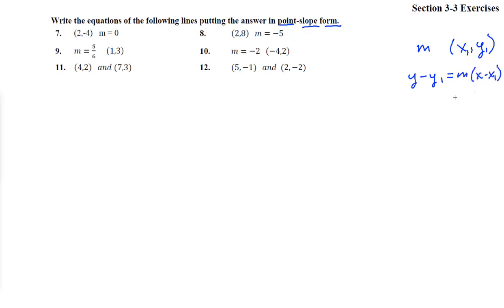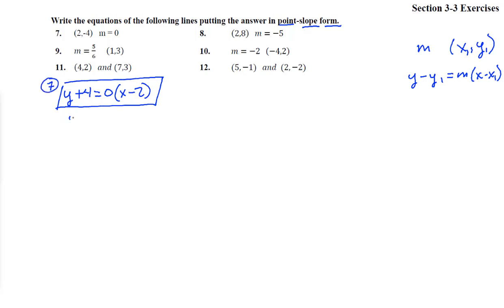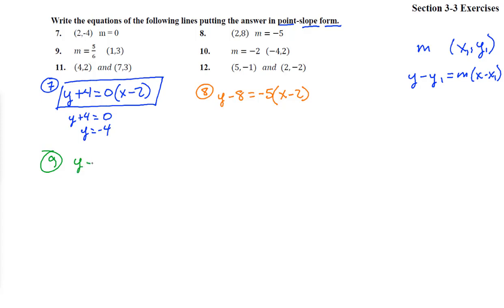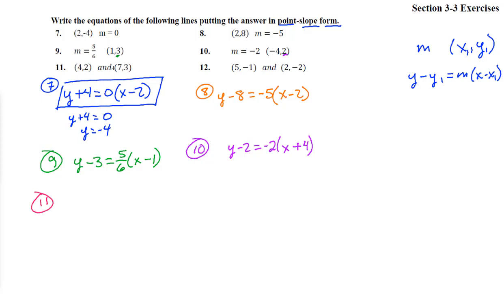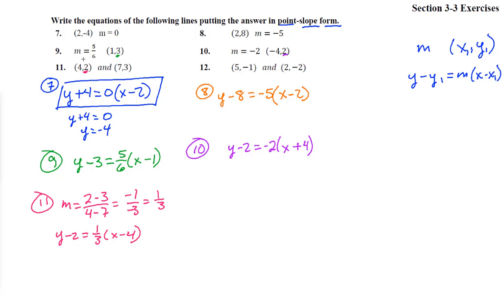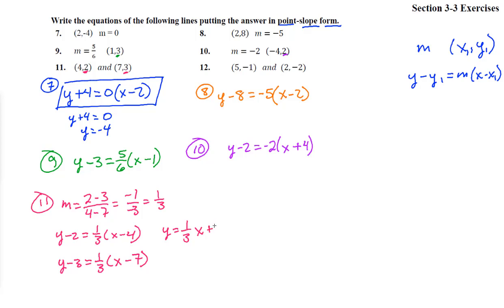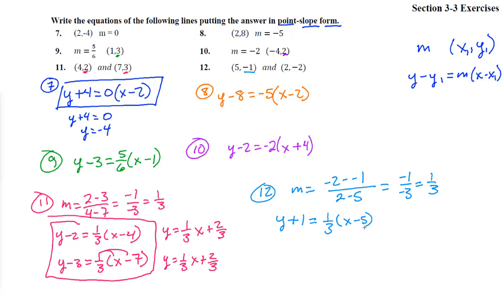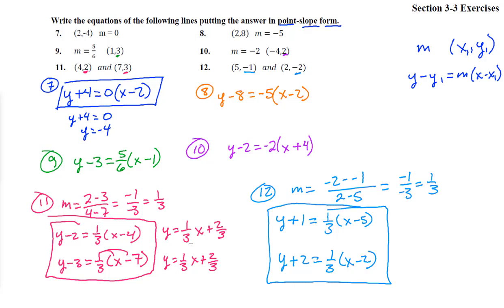101 3-3 Solutions 7-12